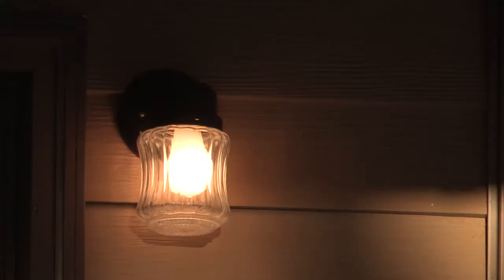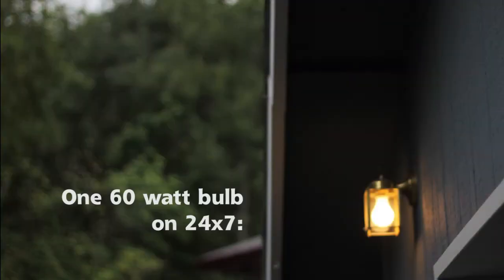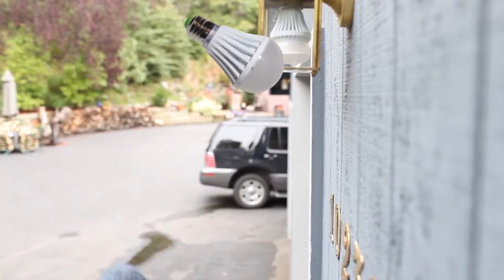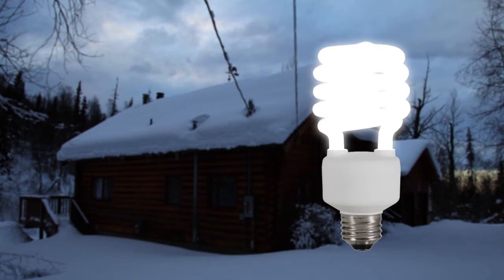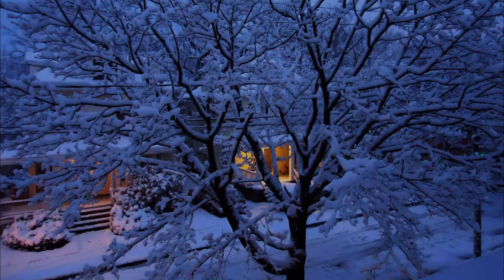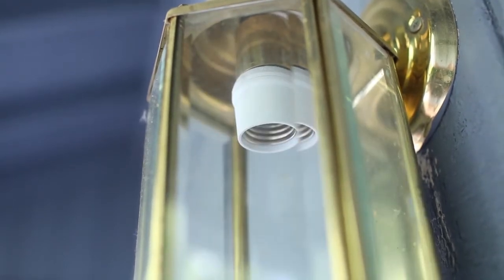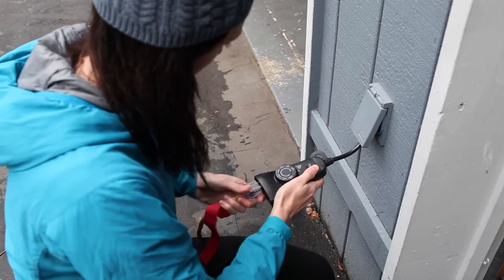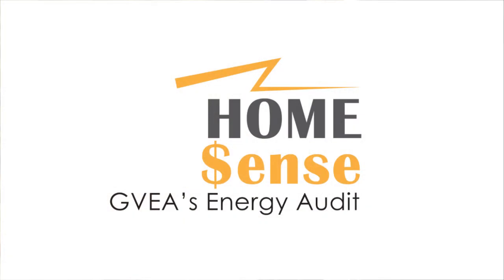Turn off your porch light and save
Also consider using an LED light instead of an incandescent bulb or installing photocells or motion sensors.